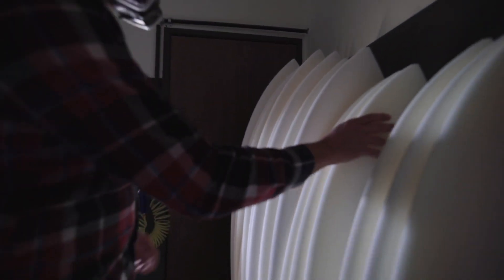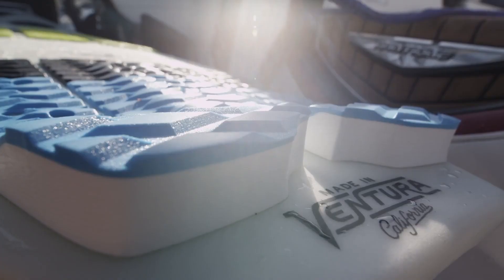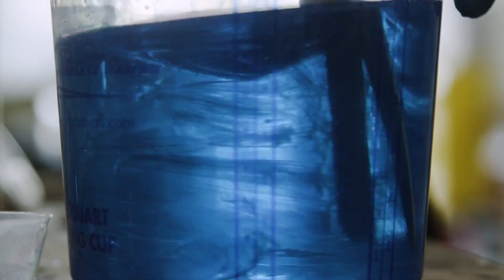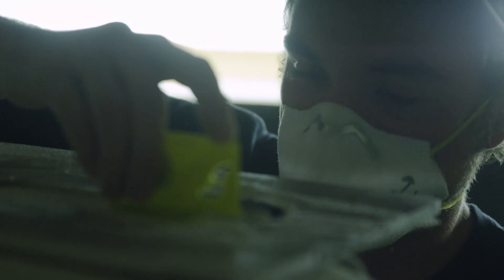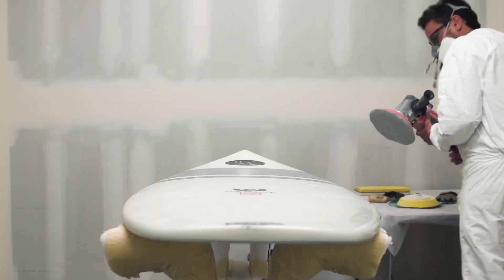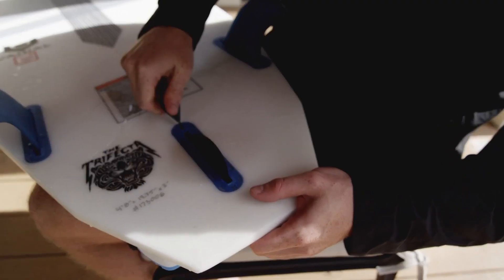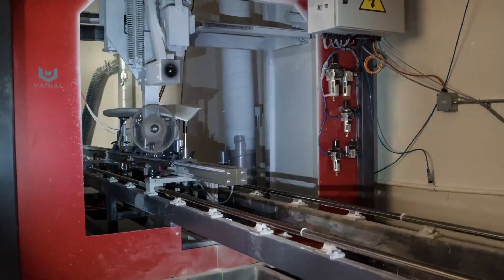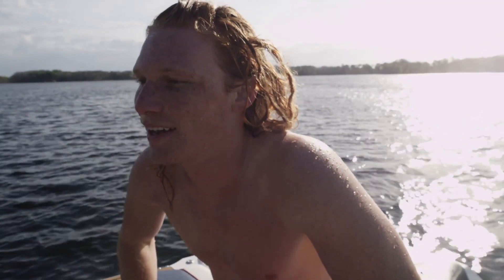Varial Tech Explained - Hyperlite's New Varial Wakesurf Boards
Varial Surf Technology co-founders Parker Borneman and Edison Conner explain the technologies that go into the Varial Foam and Infused Glass used during the construction of Hyperlite's new Trifecta and Exacta wakesurf boards.

These two new shapes are easily the most advanced wakesurf boards on the market.

Get yours at WakeMAKERS.com